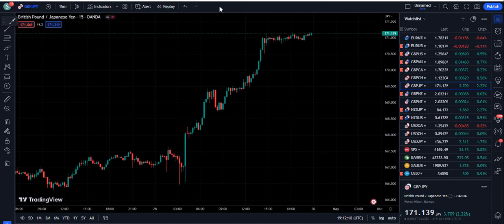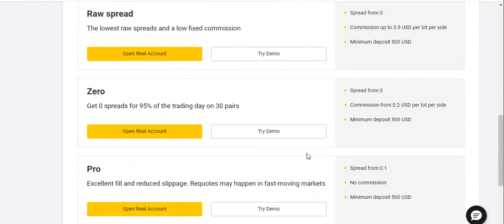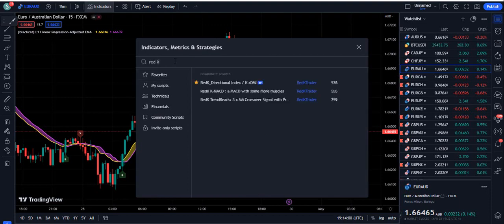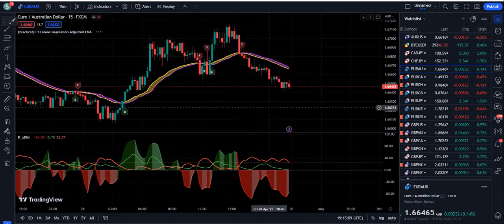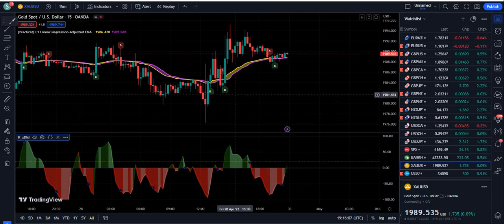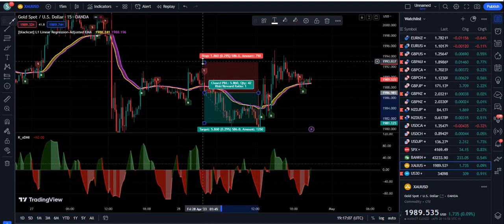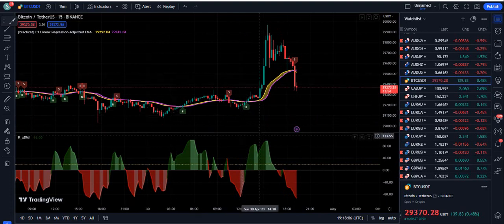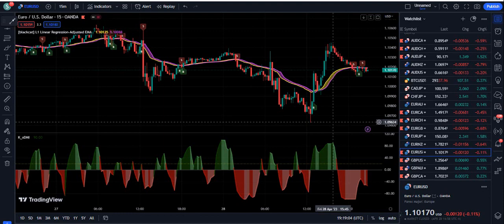Simple BUY SELL indicator trading view Works Everytime Backtested 100 Times #000